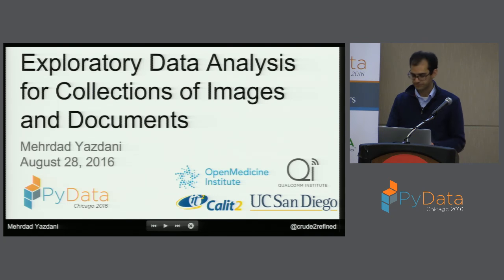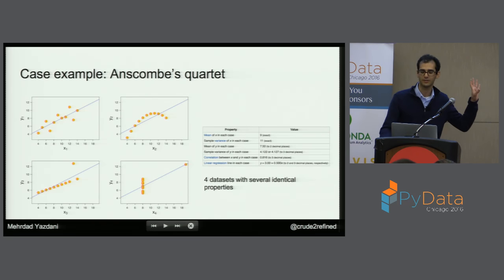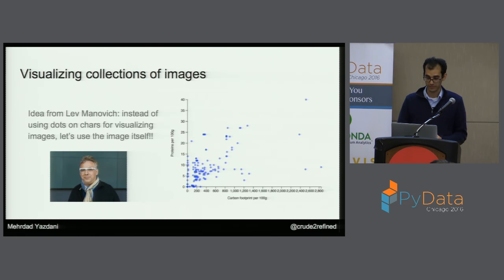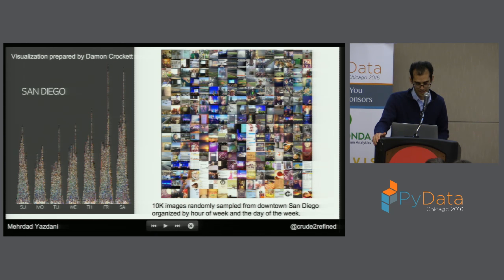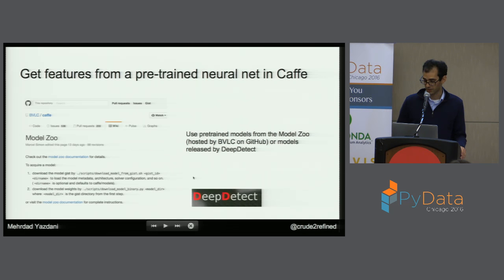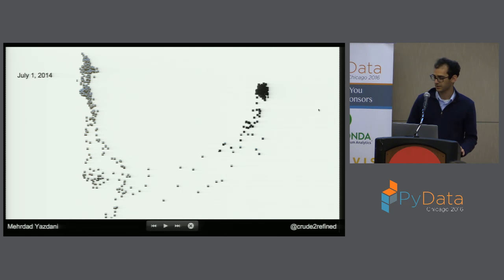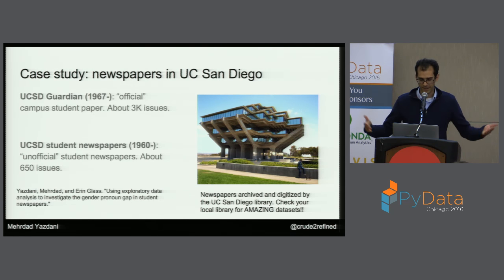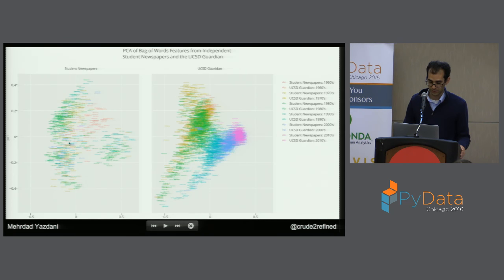Mehrdad Yazdani | Using Exploratory Data Analysis to Discover Patterns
Exploratory Data Analysis (EDA) is one of the key sets of procedures for summarizing a dataset. In this talk we will develop an EDA procedure for large collections of documents and images (such as photo albums, emails, articles, etc). We will show features used from NLP and Deep Neural Nets and also introduce novel visualization techniques for large image collections using PyImagePlot. 00:00 Welcome!
00:10 Help us add time stamps or captions to this video! See the description for details.